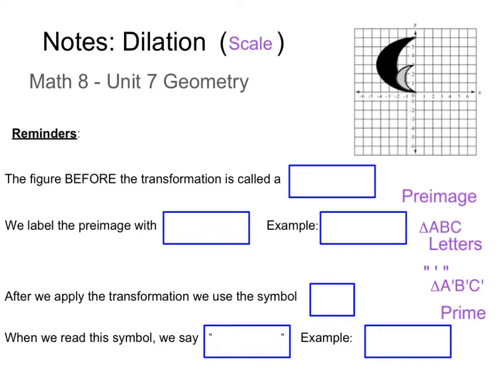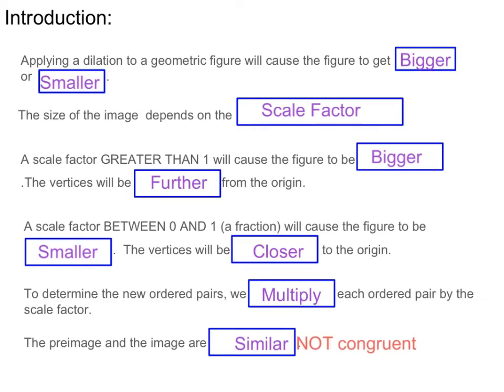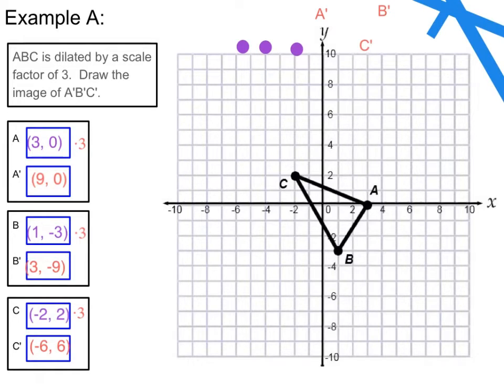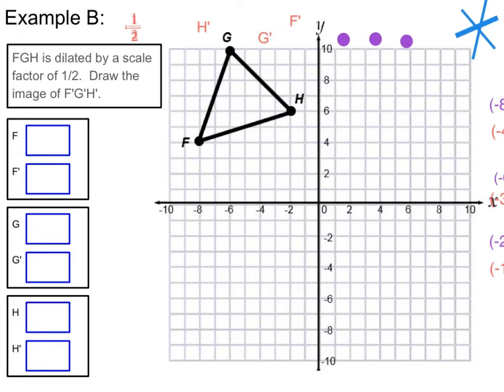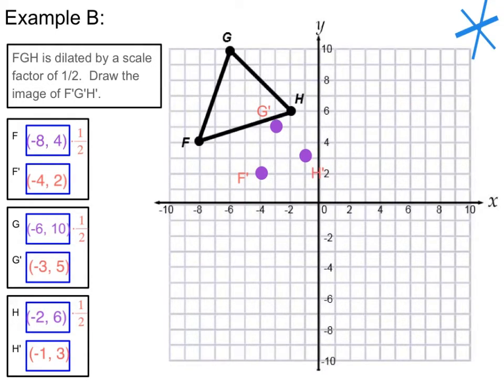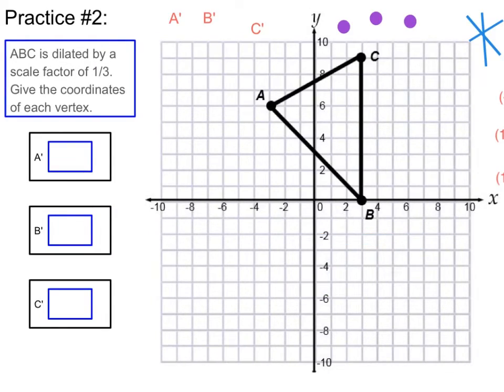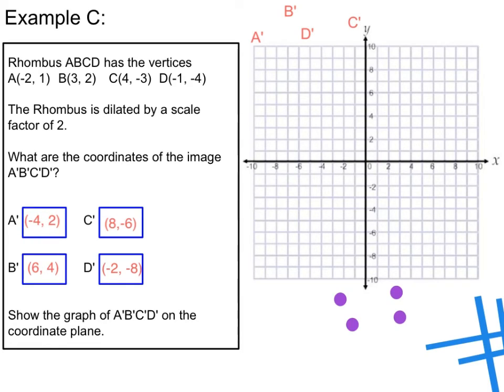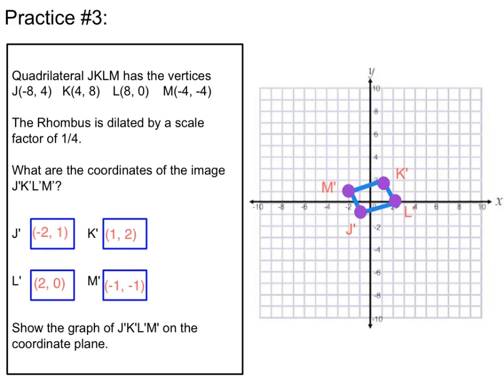Pre-Algebra: Transformations - Dilations